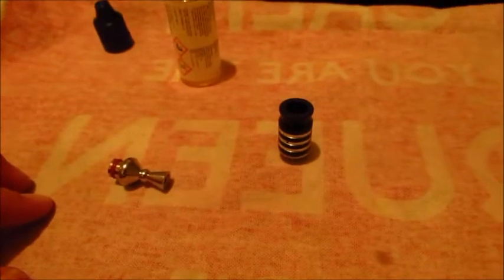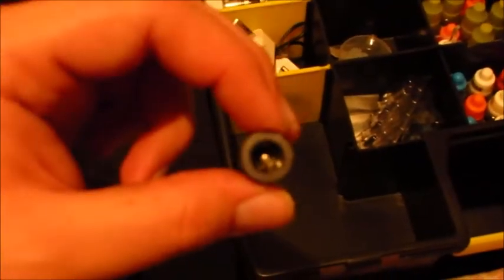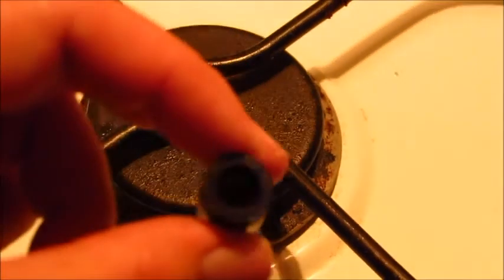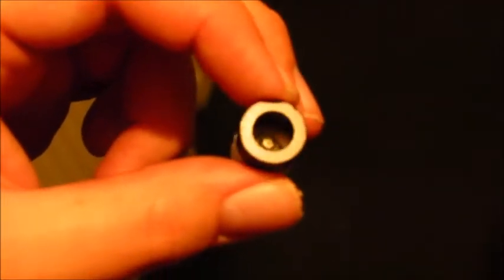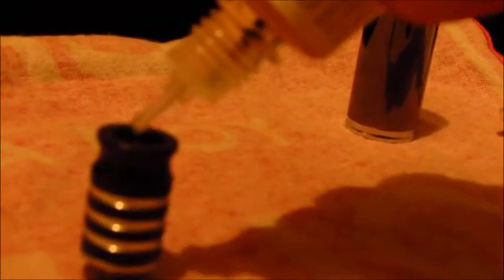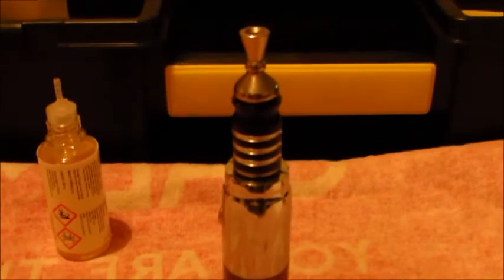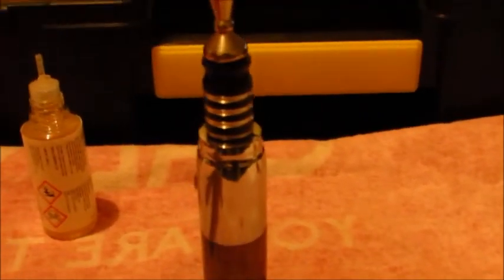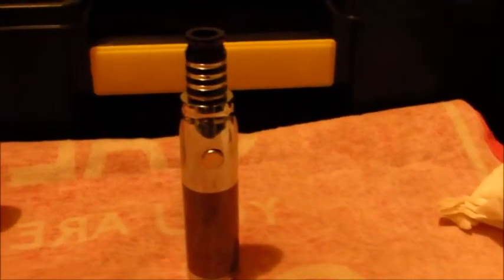Review: SM20 Rebuildable Dripping Atomizer